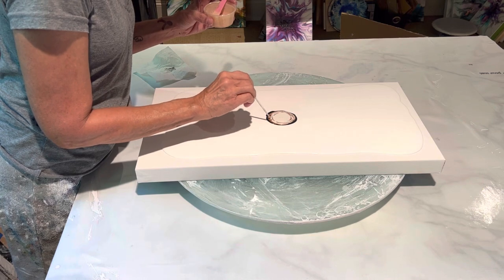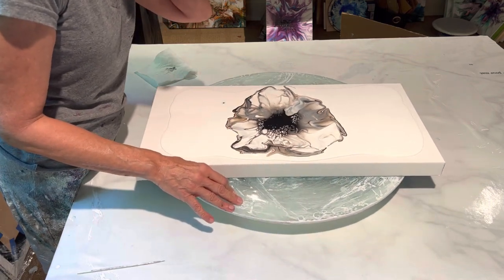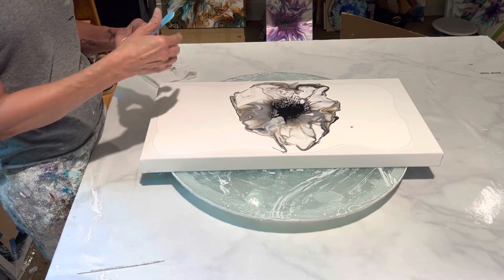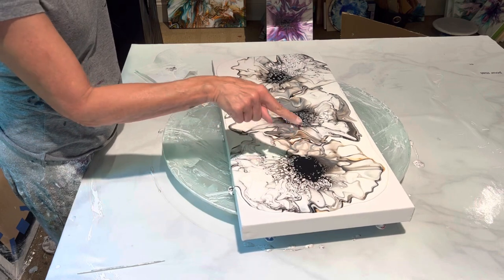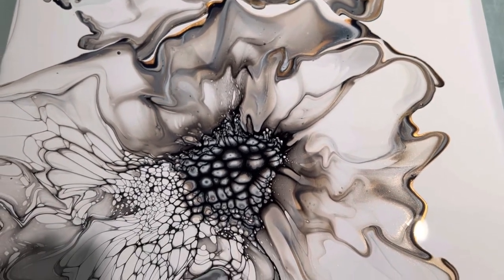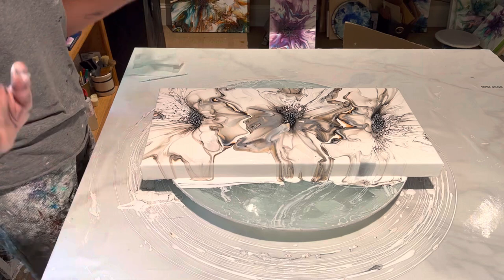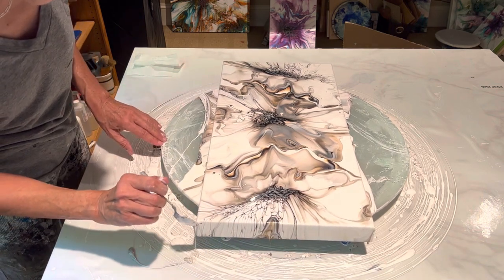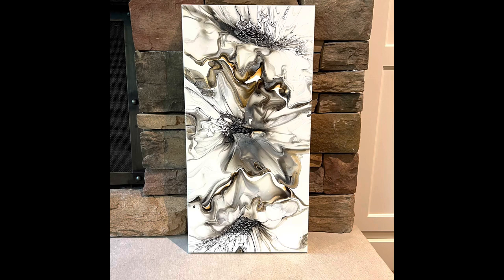043 Black-Golds-Pearl White! / spinning / deconstructed bloom / fluid art /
Thank you from the bottom of my heart for joining me today. I’m in love with fluid acrylics and I’ve learned so much and yet I have so far to go. I’m so blessed that you are taking this journey with me.
So join me in my art room and Let’s Make a Mess!

COLORS…
Liquitex mars black
Amsterdam deep gold
Golden iridescent pearl fine with white

Pillow…PPG Multi-pro interior.  47-3110

PM…Behr 8300 (untinted) Minwax polycrylic. Stir this very well but do NOT whip! 2:1

Australian floetrol with Amsterdam Oxide Black 3:1 sometimes 4:1
Australian floetrol with Amsterdam White 3:1.5

Mixing my paints…
I take 3 ounces of the PM and add about a 1 tsp of tube paint. Mix and again do not whip. I continue to add my color until I have the right amount which is about 1 tbs of color. The consistency is something you have to work with and find your own. Mine is like melted ice cream. It’s actually voluptuous if you will. Kind of frothy. If at any point you need to thin I add more polycrylic mixed with water 3:1. Poly to water. Or “ploywa”. (Got this idea from Lisa Marvin)

Mixing TLP
I take about 1tsp of pig and add 1/8 tsp of whatever gloss/varnish you desire. (More if needed).Then I add the Behr and the Infinity straight from the can. NOT your pre-mixed pouring med.